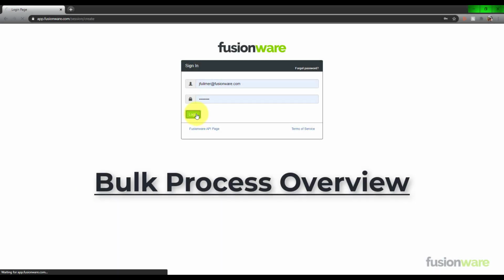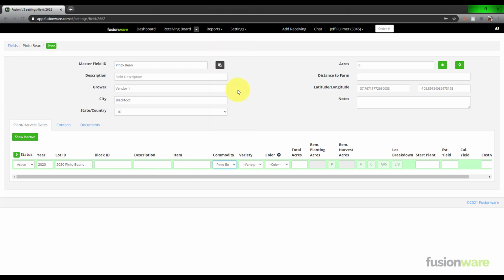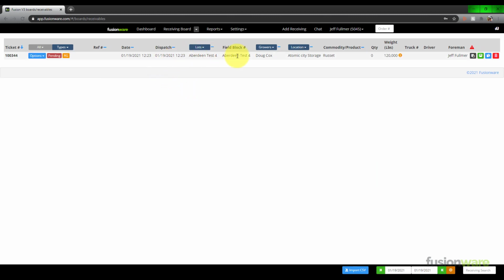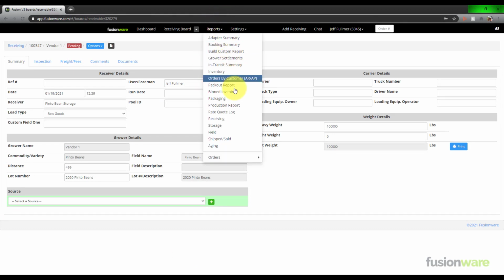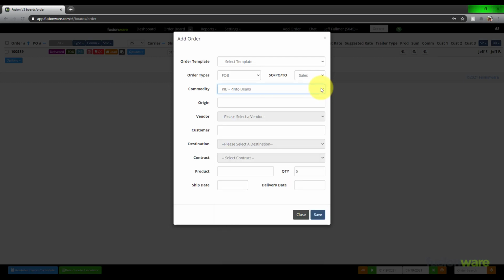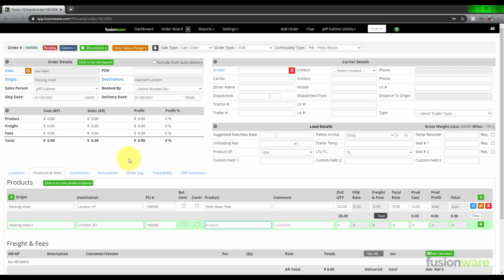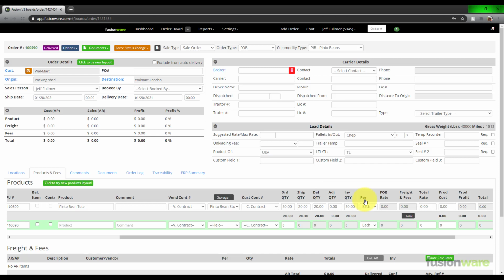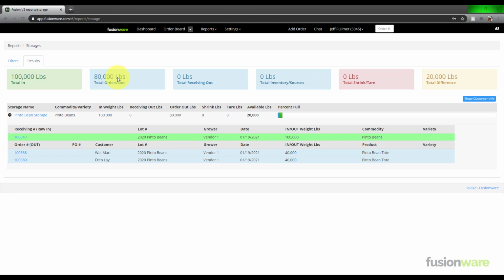Bulk Process Overview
How to move a bulk product from a field and all the way through production as a bulk product.